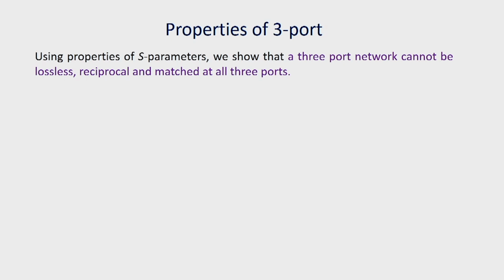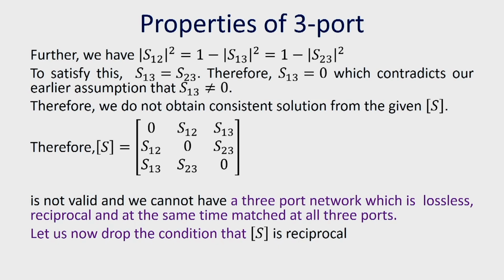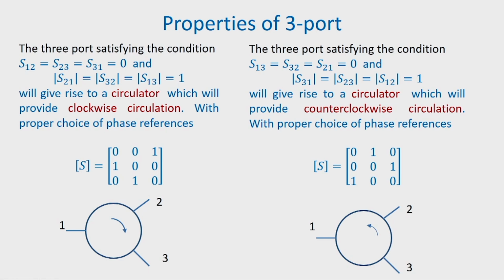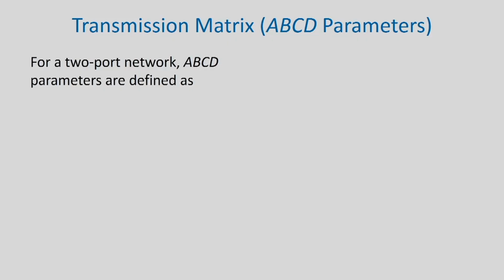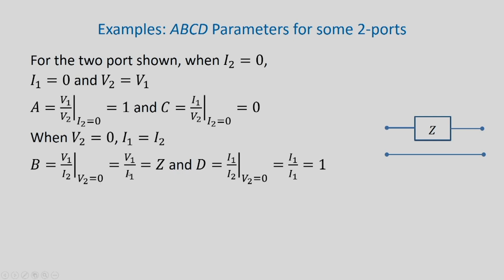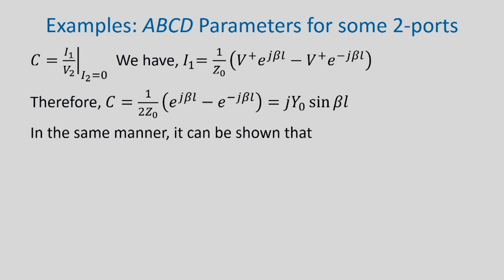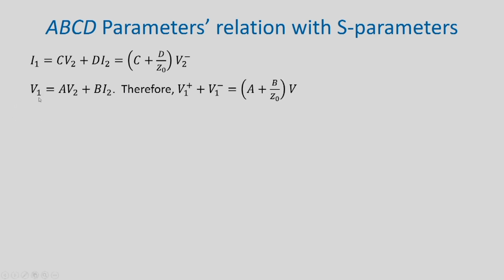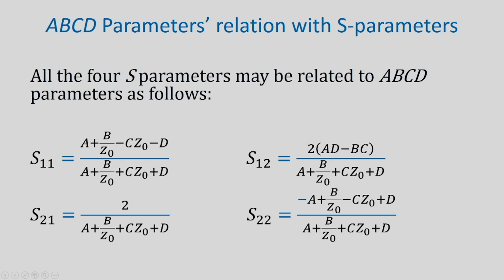Scattering Matrix (S-parameters) Part-2 & Transmission Matrix (ABCD-Parameters)